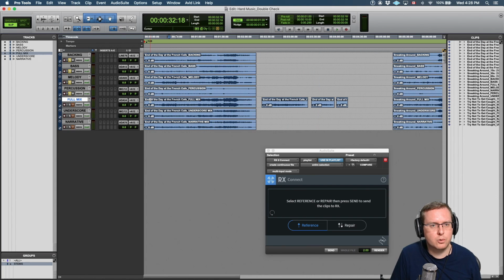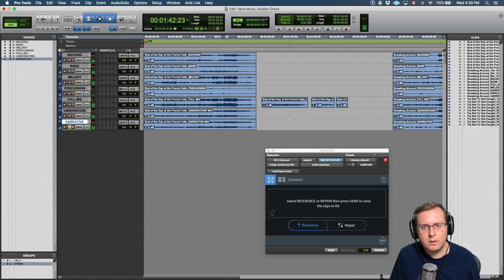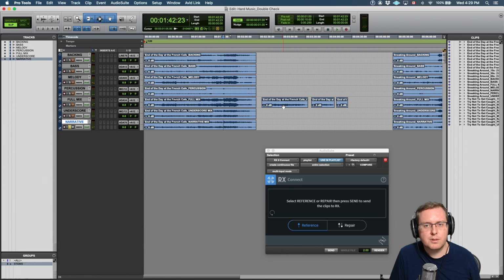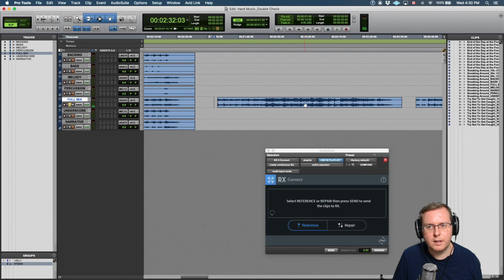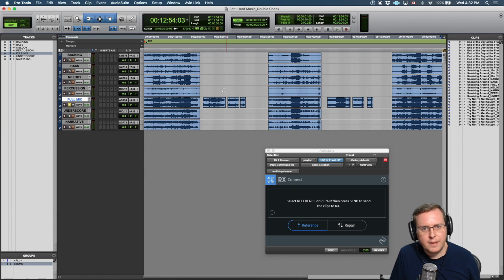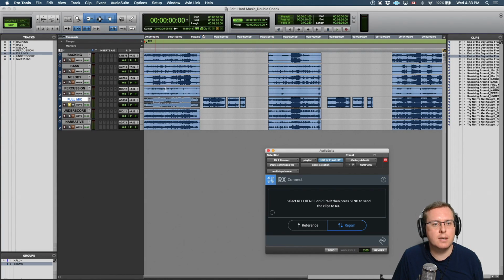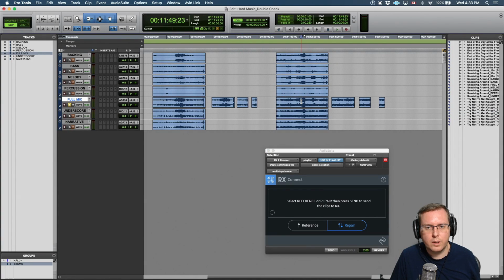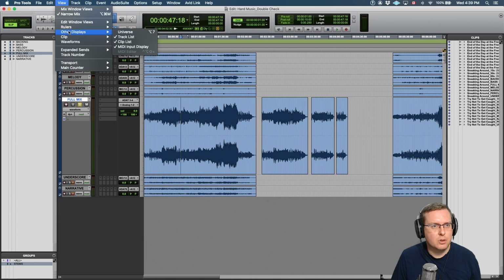Mixing Library Tracks - Part 3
What do the final deliverables look like and what are the final steps to delivering your music library to the client?